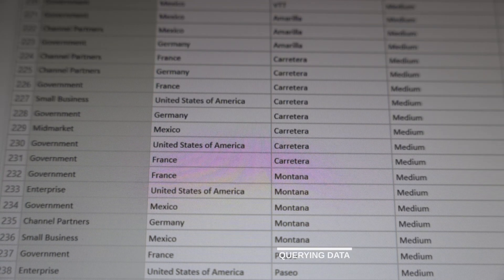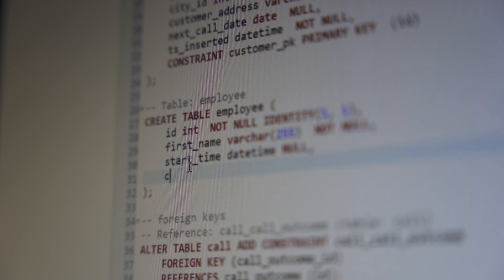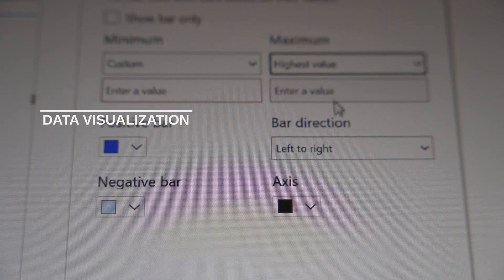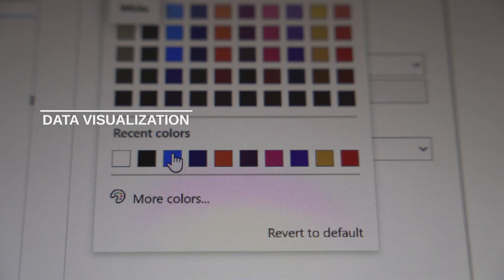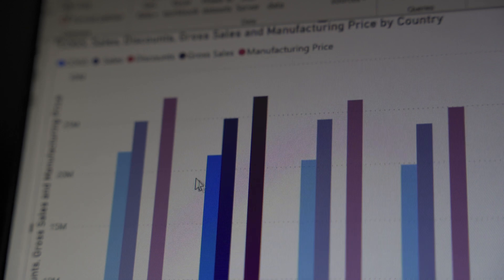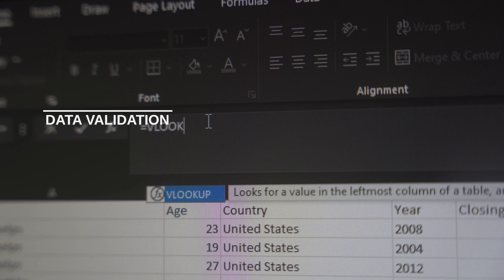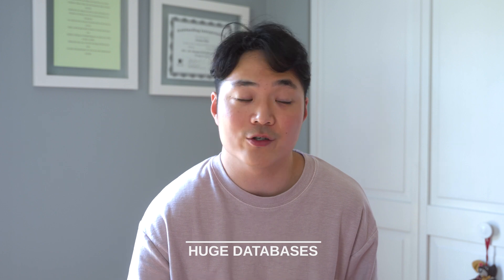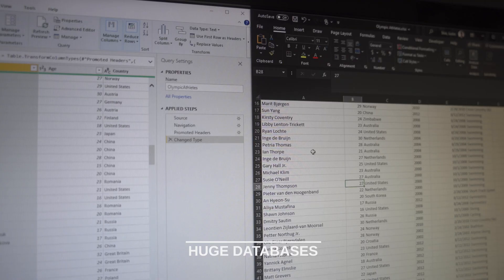Data Analyst vs Business Analyst | Which is Right for You?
In this video, I'll be going over the differences and similarities between the roles of a business analyst and data analyst based on my experiences in the two roles.

❐ About me:
I'm Justin and I'm currently working as a Data Analyst. I'm also an aspiring filmmaker who will be dabbling in cinematography, documentaries, and short films.

Gear:
Sony A7iii